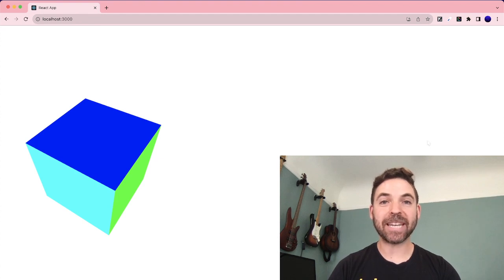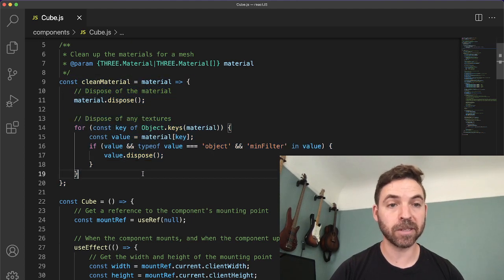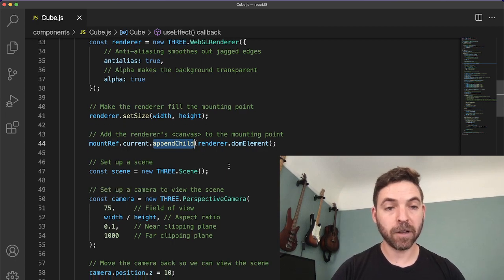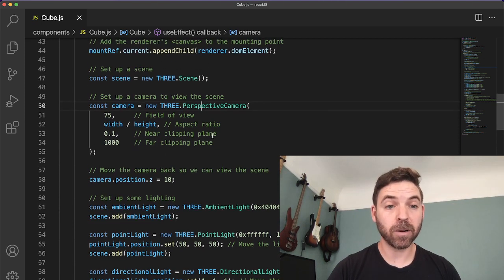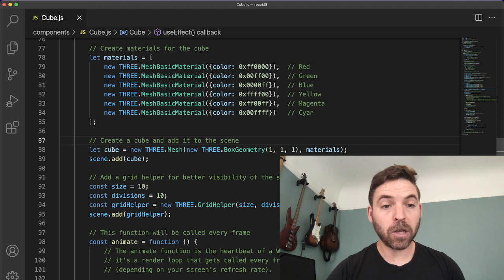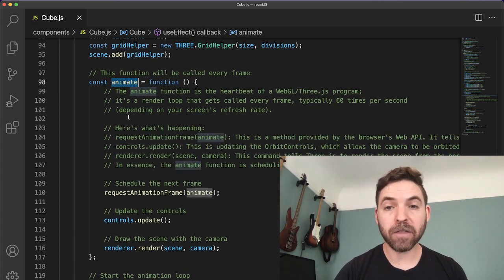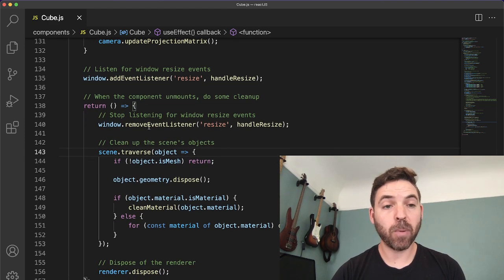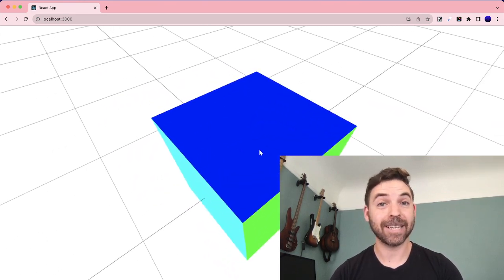Making 3D models with ThreeJS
Learn how to make 3D models in ReactJS!